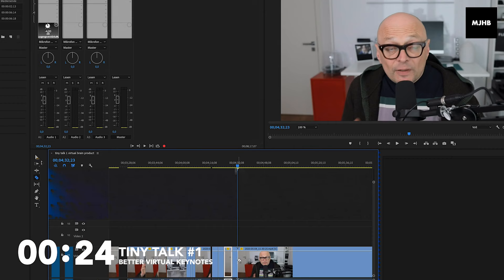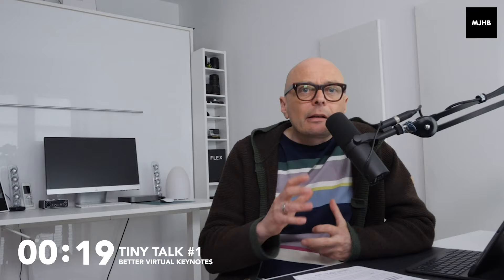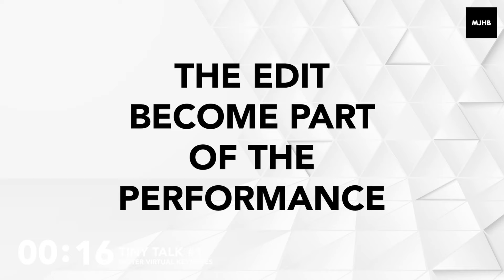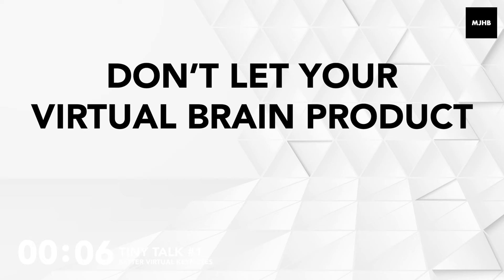Make Better Virtual Keynotes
This the first of a series that I'm calling tiny talks. It looks at how you can make better virtual keynotes for virtual conferences.